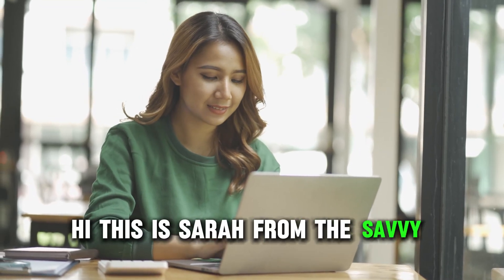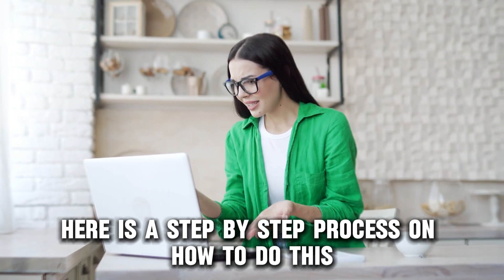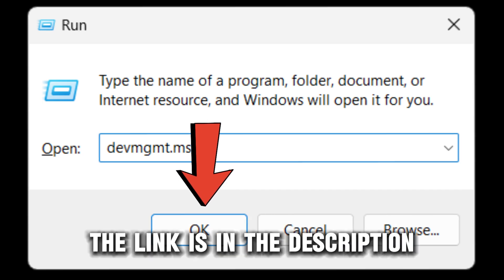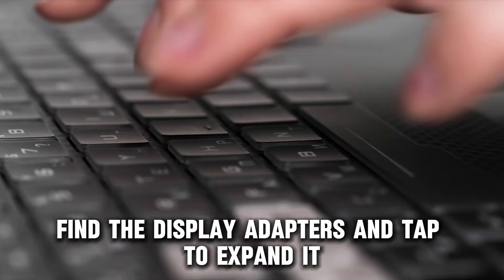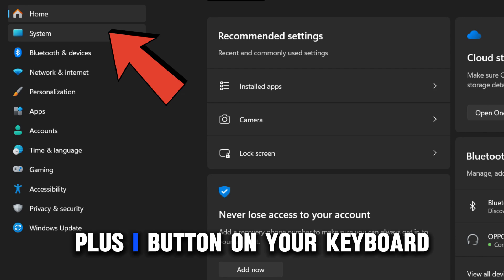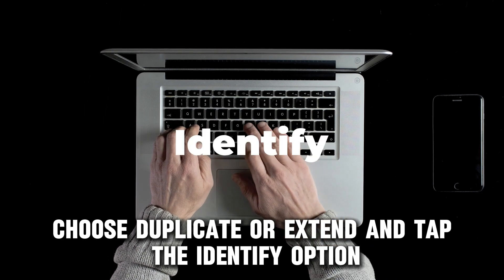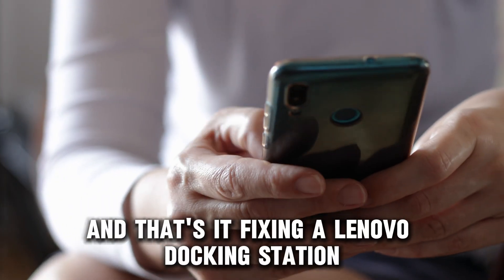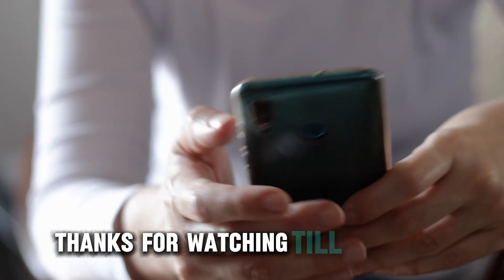How To Fix Lenovo Laptop Not Detecting Monitor Through Docking Station (A Quick Troubleshoot Guide!)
How To Fix Lenovo Laptop Not Detecting Monitor Through Docking Station (A Quick Troubleshoot Guide!). In this video tutorial I will show you how to fix Lenovo laptop not detecting monitor through docking station.

Helpful Links and Content:

Search: devmgmt.msc

Here is a step-by-step process on how to do this:
Update the drivers.
• You can update the monitor and display drivers by pressing the Windows + R buttons on your keyboard.
• Then, on the display box, key in devmgmt.msc and tap the OK button.
• On the device manager page, right-click on the Monitor you want to update and choose the Update driver option.
• Proceed to tap the Search automatically for drivers option and follow the prompts.
• Once done, find the display adapters and tap to expand it. Then, right-click on it and choose the Update driver option.

Check and modify the display settings.
• Open the settings app by clicking the Windows + I buttons on your keyboard.
• Then, select System and tap Display.
• Proceed to tap on multiple displays and tap the detect button under the Detect other display section.
• Once done, choose duplicate or extend, and tap the identify option. Note down the numbers that will appear on your monitor and line your devices in the same order.

Restart the driver.
• You can also restart the graphic driver by simultaneously pressing the Windows + Ctrl + Shift + B keys, and then your laptop will have a black screen for a few seconds, thus refreshing the graphic drivers.